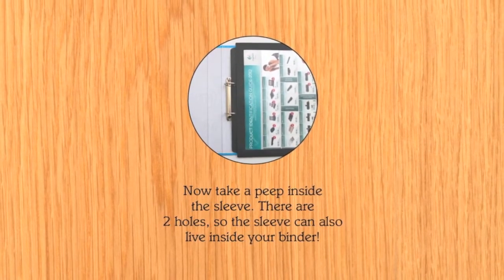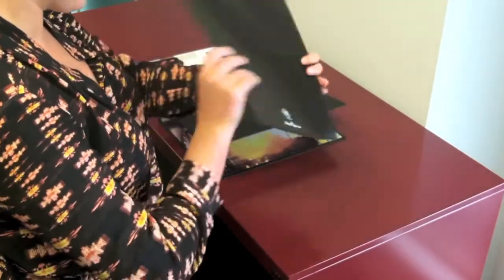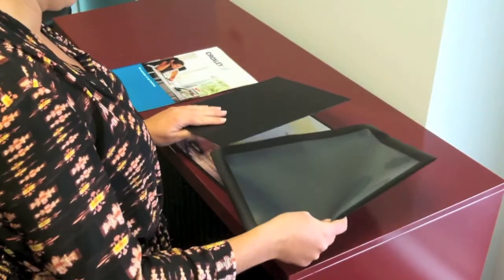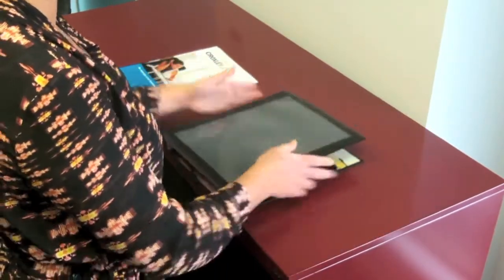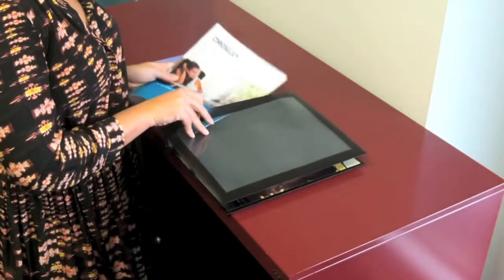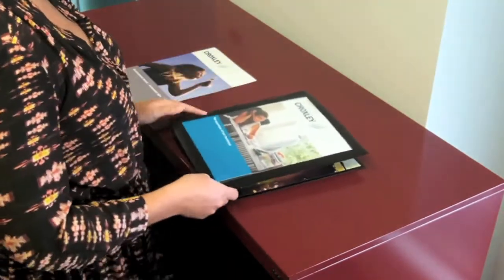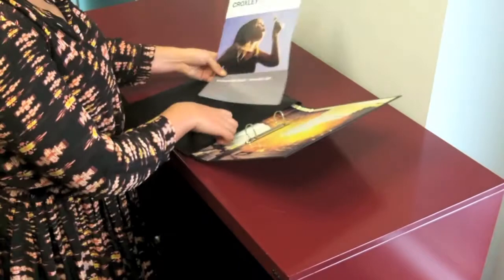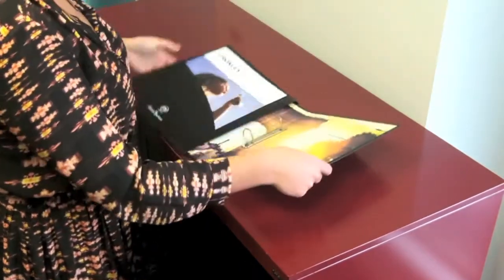FM Black Sparrow Ring Binder Cover Sleeve